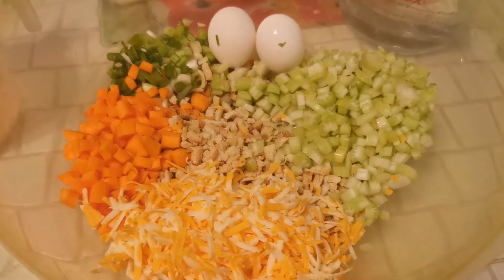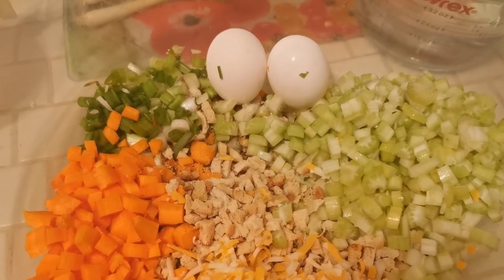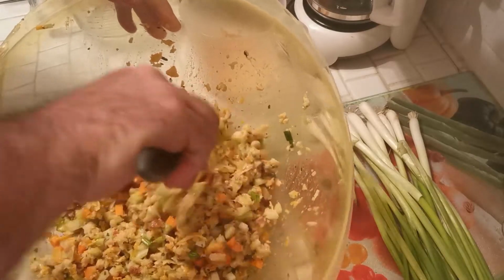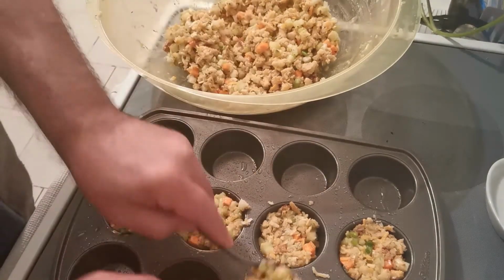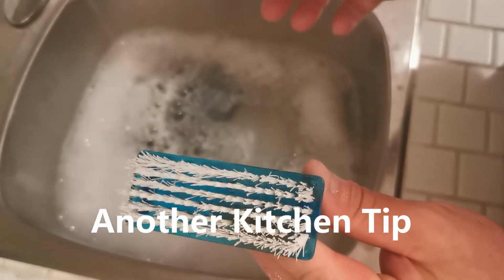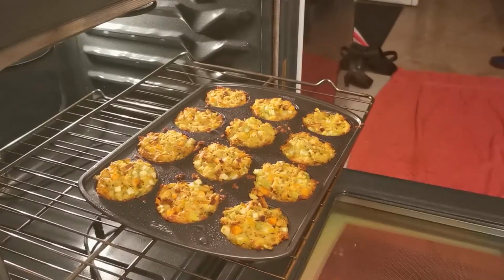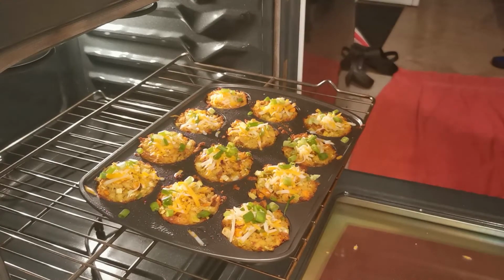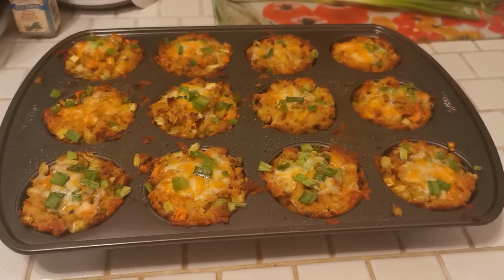Today’s Specials on RB’s Menu… Cheesy Stuffing Muffins and Home-made Hash Browns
It’s just Cheese Man….

Once Again Thank you to My Tube Family for your love and support…